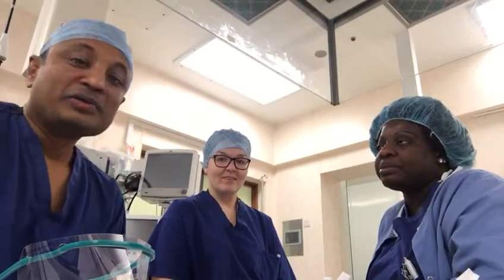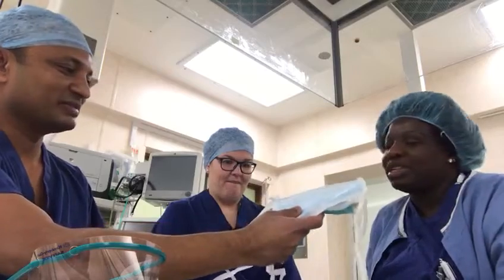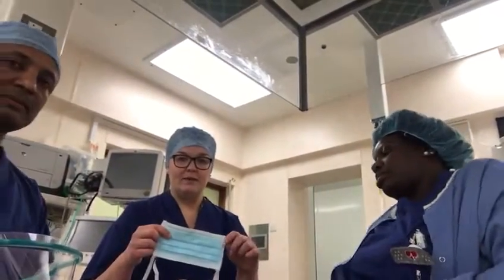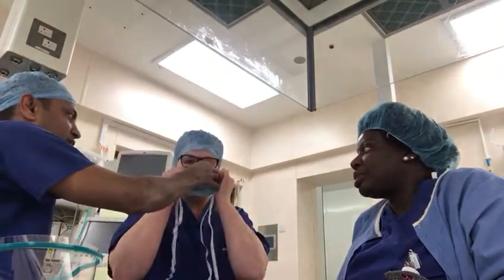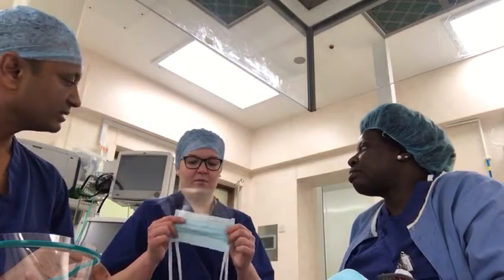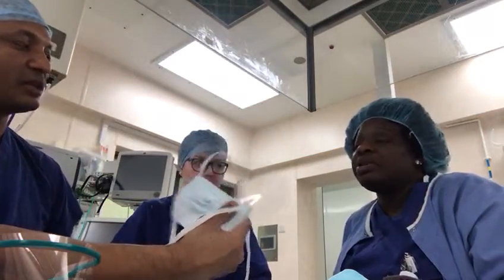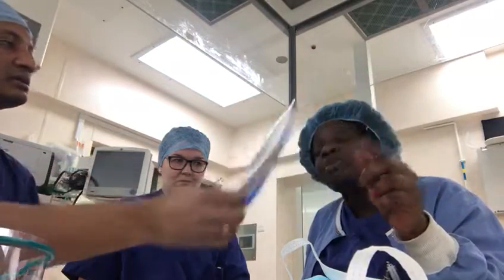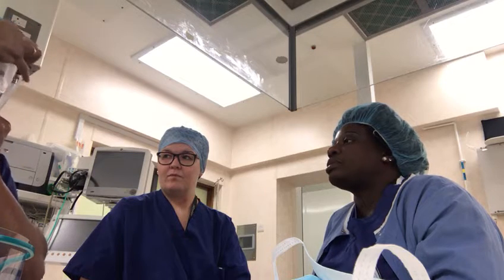Peace everyone. This important video is for everyone to get information on masks .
This explains the use of different surgical masks. With the coronavirus going around, are you wearing the correct safety mask?